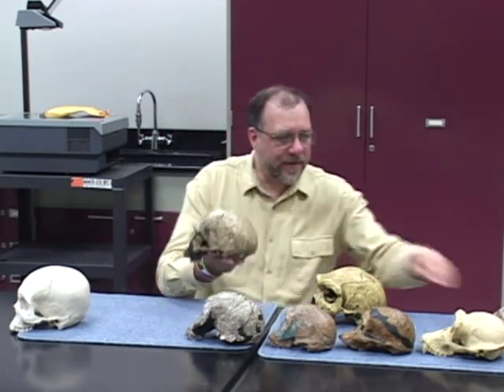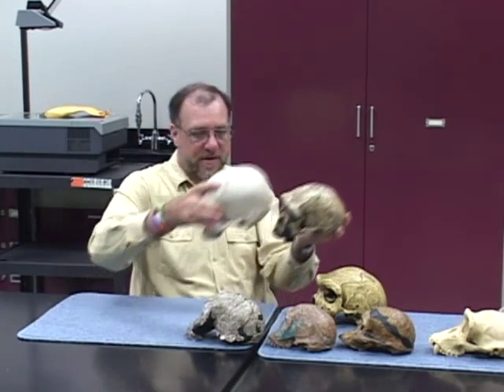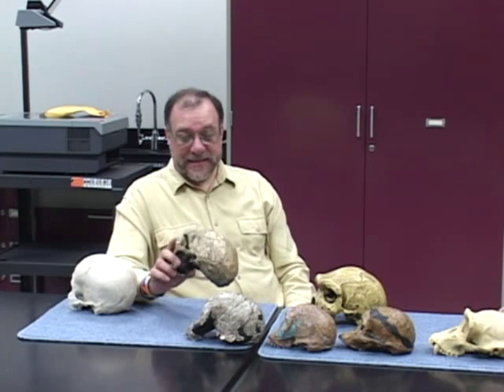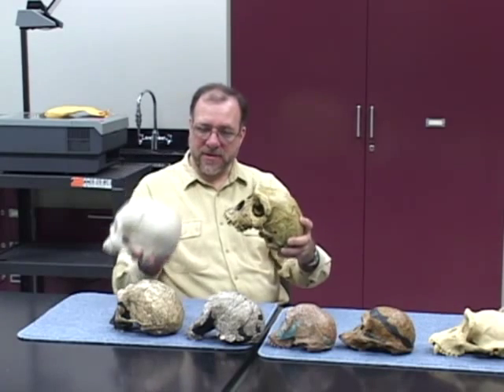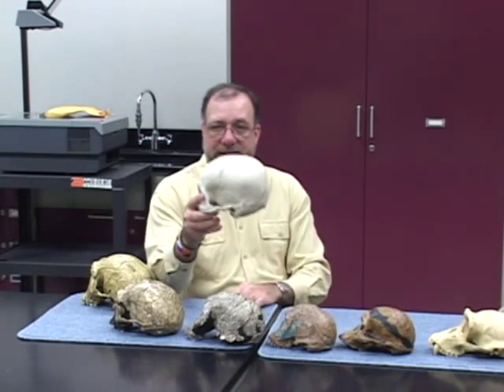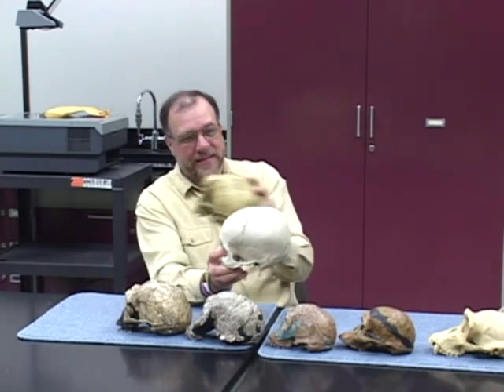Dr. Michael Plavcan: Hominid Skulls (Part 3 of 3)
Dr. Michael Plavcan from the University of Arkansas discusses hominid skulls.